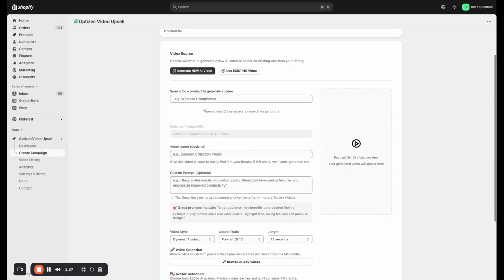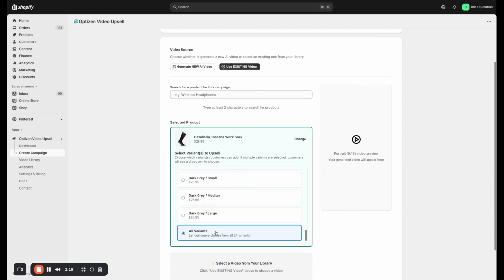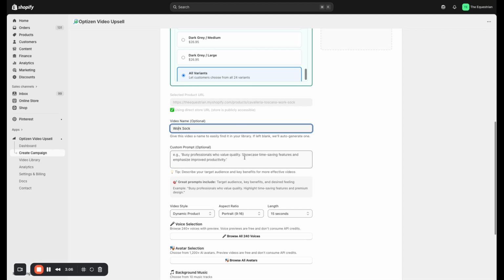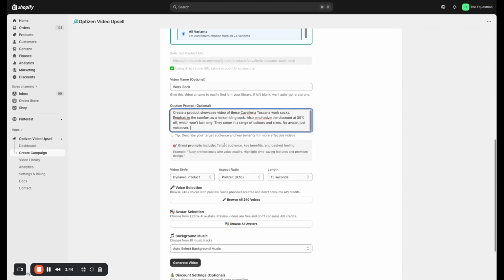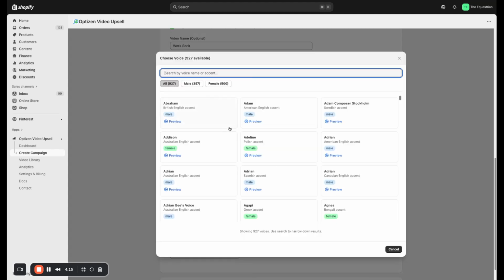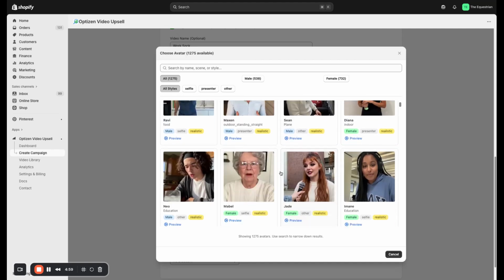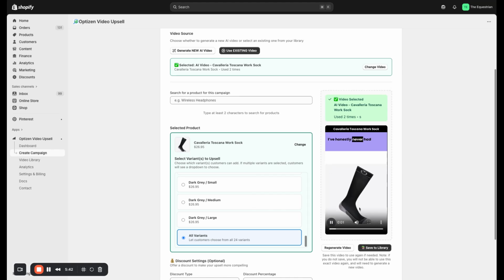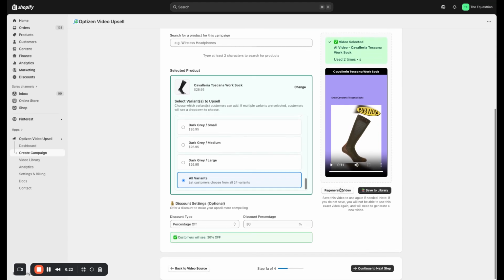Easily Create Video Upsells With Our AI Video Feature - Optizen Video Upsell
Want to launch upsell videos fast,  even if you don’t have your own footage?
With Optizen Video Upsell, you can generate stunning, ready-to-use videos directly inside the Shopify app using our built-in AI video creation tool.

Perfect for merchants who want to move quickly, boost AOV, and showcase products without the hassle of filming.

Our AI automatically pulls your product’s:

Images

Descriptions

Key features

Upsell metadata

Then it creates a polished, high-quality video in seconds — ready to plug into your upsell offers.

🚀 Why Merchants Love This

No video editing skills needed

Lightning-fast setup

Professional-grade output

Ideal for quick tests, campaigns, or new product launches